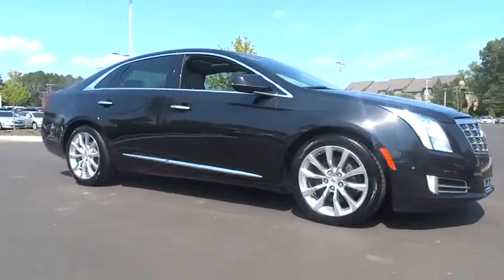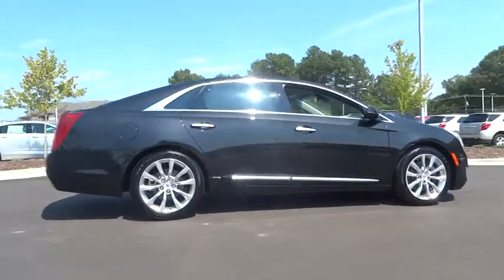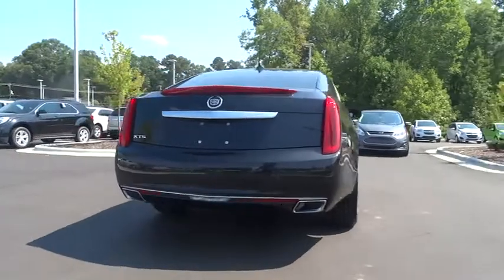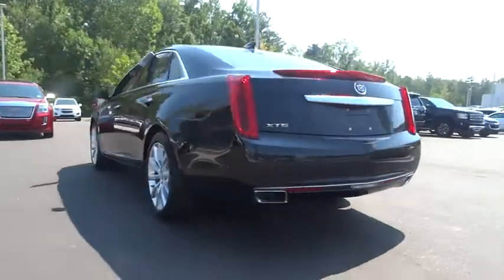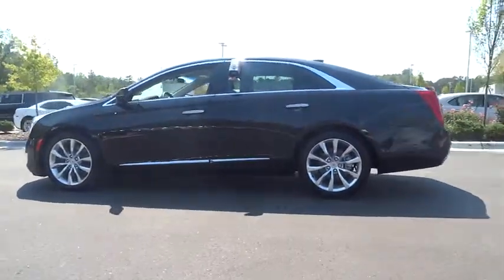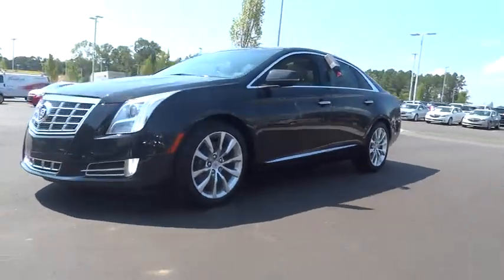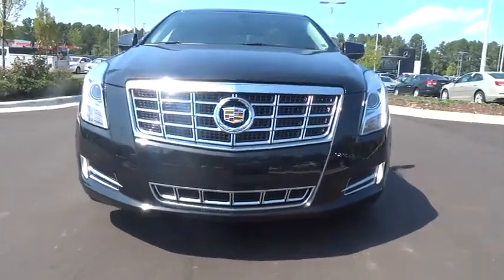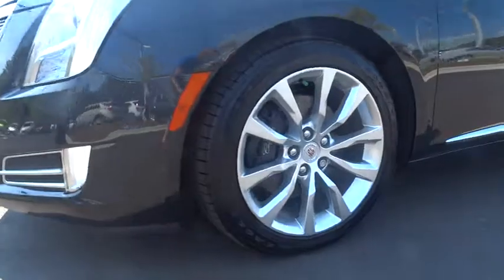2015 Cadillac XTS Durham, Chapel Hill, Raleigh, Cary, Apex, NC D150203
2015 Cadillac XTS
2015 Cadillac XTS 4dr Sdn Luxury FWD - Stock#: D150203 - VIN#: 2G61M5S37F9150203

409 S Roxboro St.

Moonroof, Nav System, Heated/Cooled Leather Seats, Back-Up Camera, Onboard Communications System, Satellite Radio. BLACK DIAMOND TRICOAT exterior and MED TITANIUM/JET BLACK ACCENT interior, Luxury trim. EPA 28 MPG Hwy/18 MPG City! CLICK NOW! KEY FEATURES INCLUDE: Leather Seats, Heated Driver Seat, Heated Rear Seat, Cooled Driver Seat, Back-Up Camera, Satellite Radio, Onboard Communications System, Aluminum Wheels, Remote Engine Start, Dual Zone A/C, Heated Seats, Heated Leather Seats, Heated/Cooled Seats. Remote Trunk Release, Keyless Entry, Child Safety Locks, Heated Mirrors, Electronic Stability Control. OPTION PACKAGES: SUNROOF, ULTRAVIEW, POWER, BLACK DIAMOND TRICOAT, ENGINE, 3.6L SIDI DOHC V6 VVT (304 hp [226 kW] @ 6800 rpm, 264 lb-ft of torque [355 N-m] @ 5300 rpm) (STD), TRANSMISSION, 6-SPEED AUTOMATIC electronically controlled, FWD (STD), LUXURY PREFERRED EQUIPMENT GROUP Includes standard equipment, CADILLAC CUE INFORMATION AND MEDIA CONTROL SYSTEM WITH EMBEDDED NAVIGATION AM/FM stereo, USB ports, SD card slot, auxiliary input jack, Bose premium 8-speaker system and Natural Voice Recognition (Includes (UQA) Bose premium 8-speaker system.) (STD). Luxury with BLACK DIAMOND TRICOAT exterior and MED TITANIUM/JET BLACK ACCENT interior features a V6 Cylinder Engine with 304 HP at 6800 RPM*. EXPERTS RAVE: Edmunds.com's review says The real attraction of the XTS, though, is the sheer amount of space it provides. Rear seating, in particular, is quite generous, and the trunk is one of the biggest you'll find anywhere.. Great Gas Mileage: 28 MPG Hwy. BUY FROM AN AWARD WINNING DEALER: This dealership is a member of the Hendrick Automotive Group Horsepower calculations based on trim engine configuration. Fuel economy calculations based on original manufacturer data for trim engine configuration. Please confirm the accuracy of the included equipment by calling us prior to purchase.